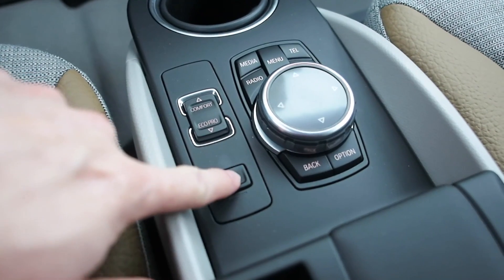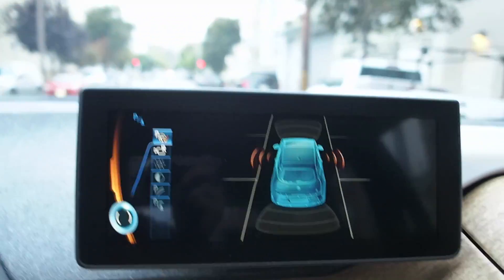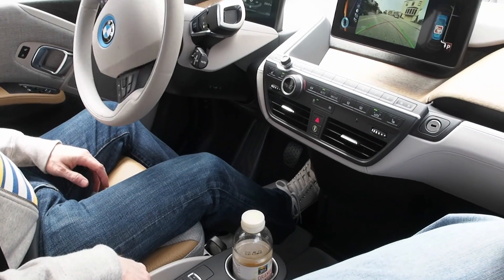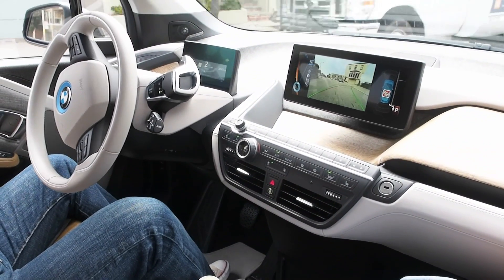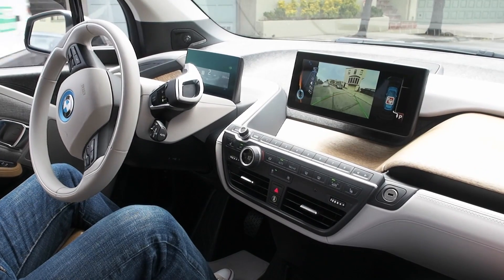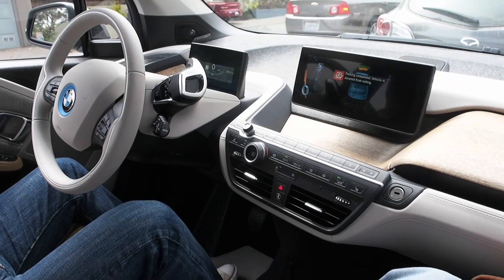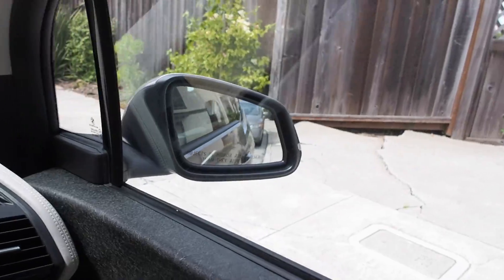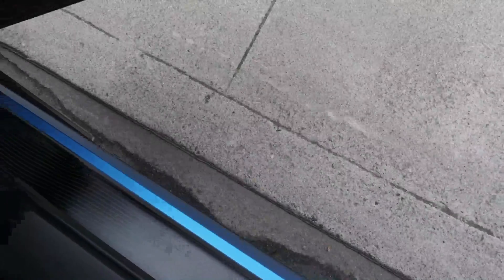BMW i3: Parking Assistant Demo in a Real City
Explanation of the BMW i3 Parking Assistant and a demo from inside the car on an average San Francisco street.

Thanks to my pals Zach and Darren for helping with camera work and commentary during the demo. And Marc for planting a seed.